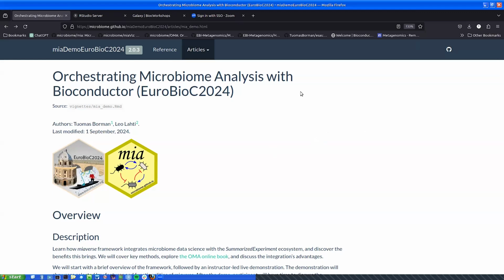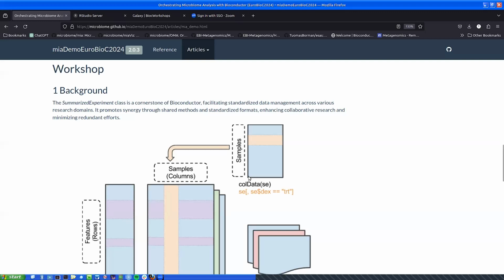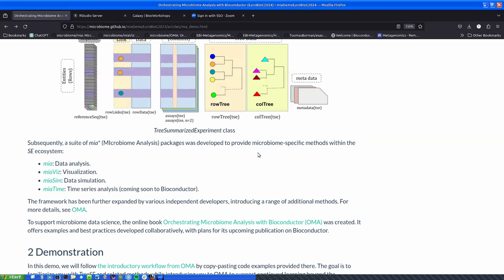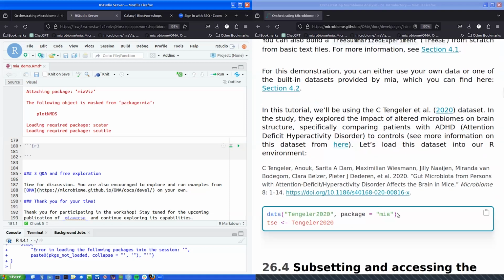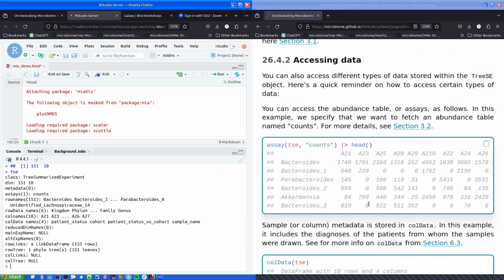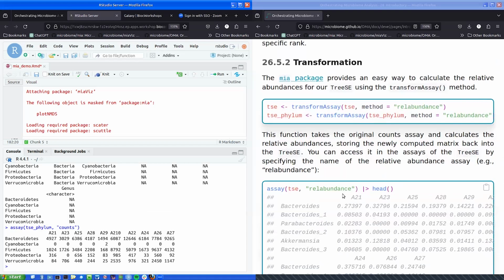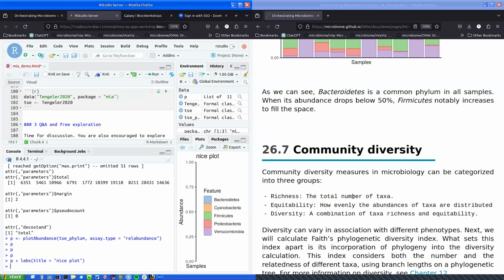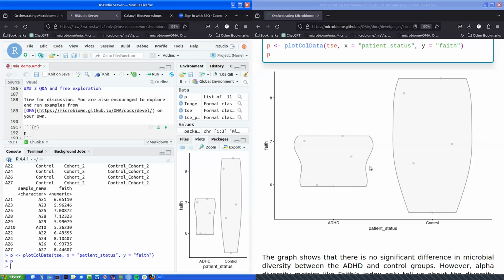EuroBioC 2024 Demo: miaverse–microbiome analysis framework within the SummarizedExperiment ecosystem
miaverse – microbiome analysis framework within the SummarizedExperiment ecosystem

Author(s): Tuomas Borman,Leo M Lahti

Microbiome refers to a collection of microbes and their genetic material in a certain habitat. It has a pivotal role in human health and disease, yet the underlying mechanisms are still often unclear. The research relies on sequencing data to elucidate microbial composition and function, additionally, the adoption of multiomics approach is becoming increasingly common. Recent years have seen rapid expansion in microbiome research, driven by technological advancements. The swift evolution of the field has resulted in a lack of established best practices. Moreover, previous technologies are suboptimal for larger, more complex datasets and fail to fully exploit the capabilities of the Bioconductor ecosystem. The miaverse framework is addressing these challenges. It is built upon the TreeSummarizedExperiment data container, which is optimized for microbiome analytics. This data container extends the SummarizedExperiment class by incorporating support for phylogenetic trees, linking the field of microbiome to other application domains that use similar containers. This design choice facilitates interoperability with methods in related fields, such as single-cell analysis, thereby enhancing the broader toolkit available within the SummarizedExperiment ecosystem. The miaverse framework encompasses the mia* packages, providing methods for common operations in microbiome downstream analysis, including analysis, simulation, and visualization. In addition to methods, it features a comprehensive online book titled Orchestrating Microbiome Analysis (OMA), aimed at disseminating best practices in microbiome data science. The framework is designed to foster the development of efficient workflows that are standardized, transparent, and reproducible, providing a robust and versatile toolset for microbiome research. Available within Bioconductor, the open-source miaverse framework is continuously expanding as more methods support the TreeSummarizedExperiment data container. We anticipate that the use of the SummarizedExperiment ecosystem will continue to grow in popularity and has the potential to become widely adopted in microbiome research.